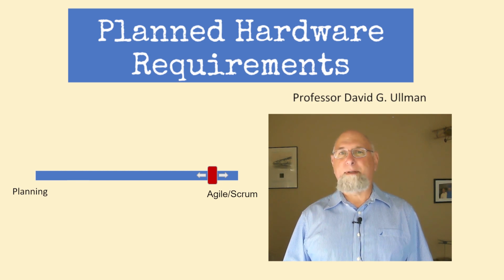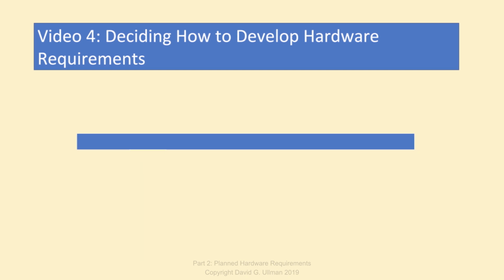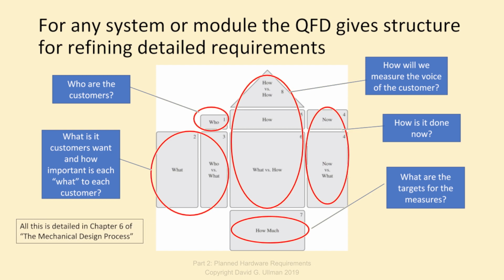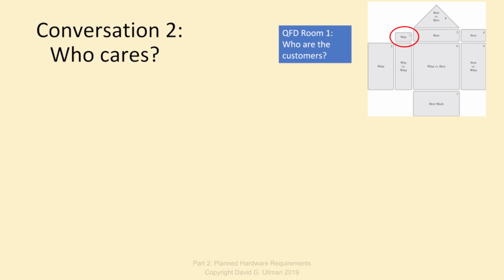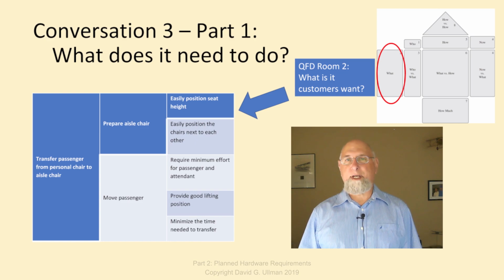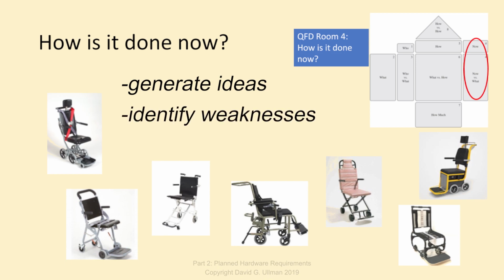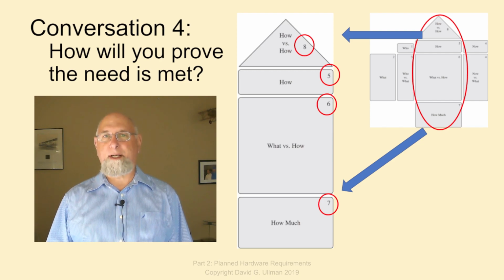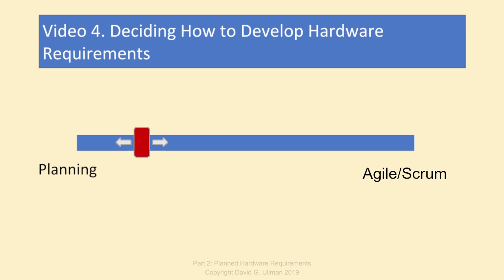PLANNED Hardware Requirements | Hardware Design and Developing Requirements Part 2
Register for my free online sample course consisting of three modules:

“Scrum for Hardware and Systems Design”

Get your copy of Scrum for Hardware Design! Other works by David G. Ullman are available as well

David G. Ullman is an internationally recognized expert on product design and decision making best practices.

He has a PhD in Mechanical Engineering from The Ohio State University, and was Professor of Mechanical Design at Oregon State University for 20 years.

He is a Life Fellow of the American Society of Mechanical Engineers (ASME) and founder of its Design Theory and Methodology Committee.

He has founded two corporations to commercialize his ideas.  The first company manufactured personal transportation products, grew to seven digit annual sales, and became the largest manufacturer in its field.
He served as CEO over the first years of the corporation and as chairman of the board for life of the organization.
The products Ullman designed for this company won national awards.